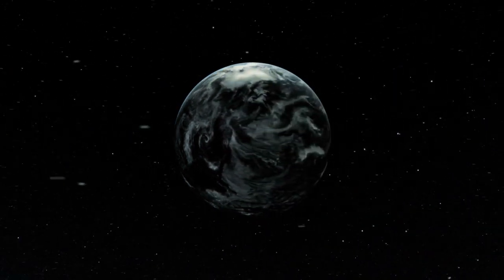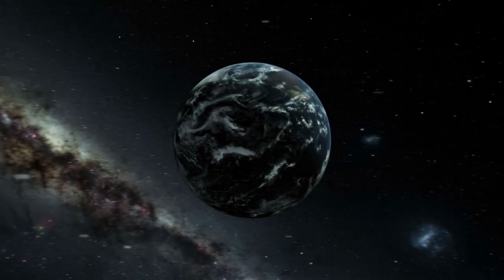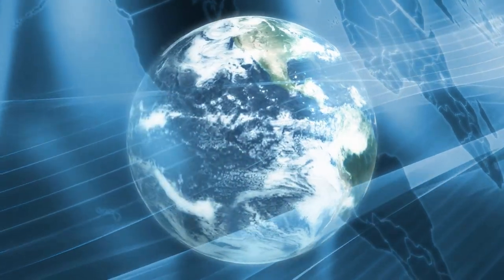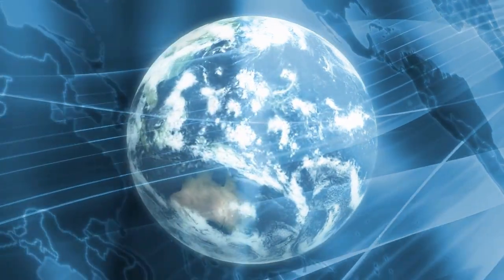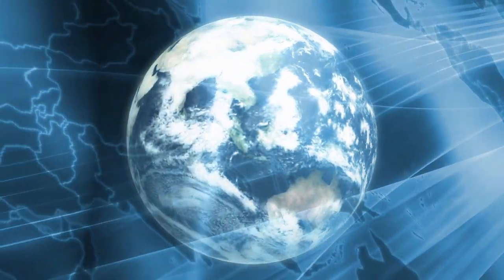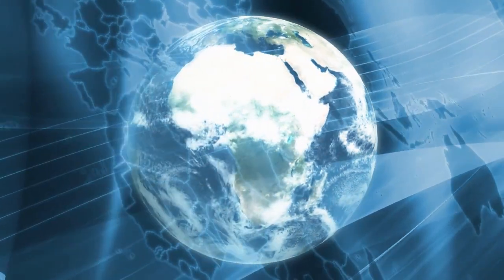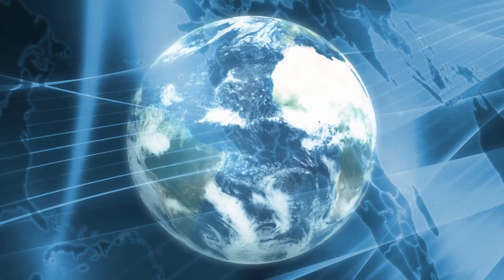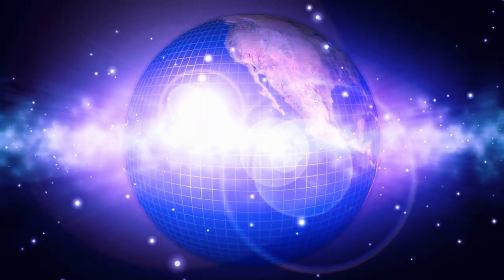Beyond the Stars: Exploring Earth - A Tale of Xandorian Discovery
Join us on an extraordinary journey as the Xandorian civilization ventures beyond the stars to explore the wonders of planet Earth. Witness their awe-inspiring encounters with humanity, their observations of Earth's diverse cultures and landscapes, and their determination to make a positive impact on our world. Experience the beauty, challenges, and hopes shared between two distant civilizations in this captivating story of exploration and friendship.